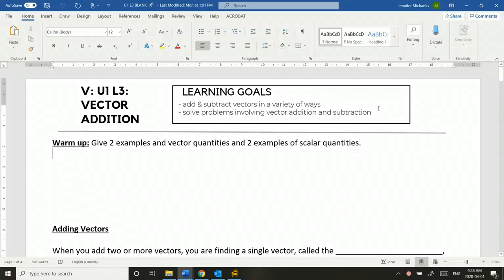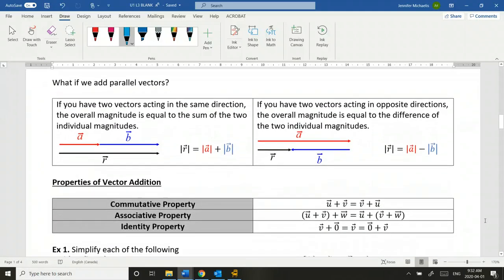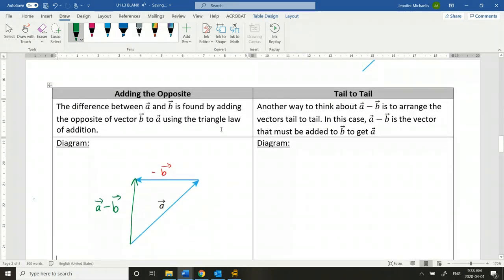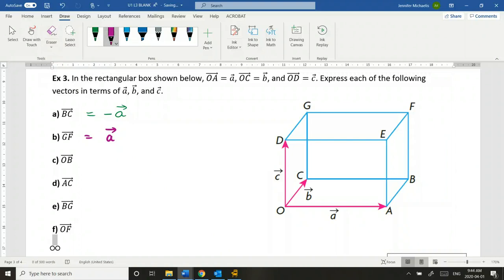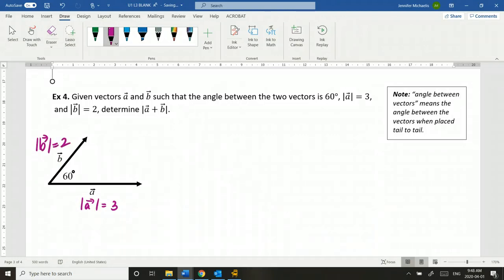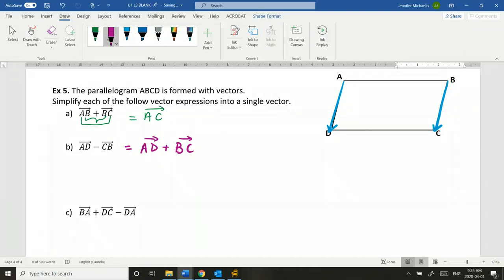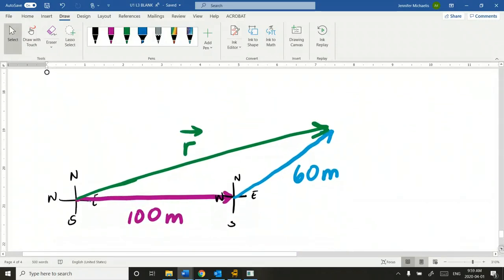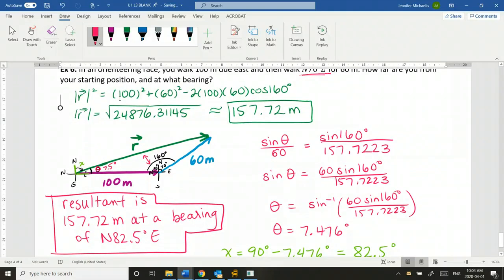Vector Addition and Subtraction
In this lesson, we learn how to add and subtract vectors geometrically and algebraically.